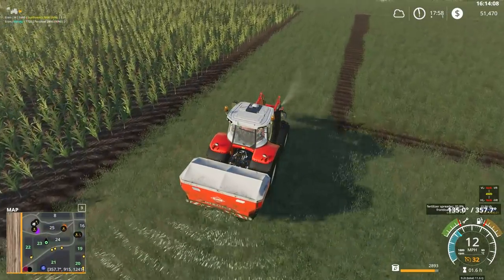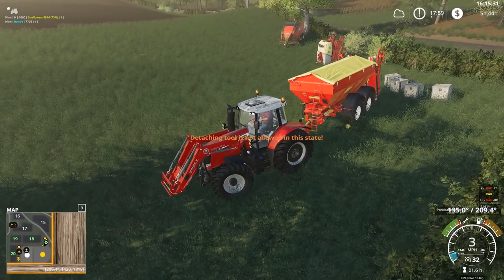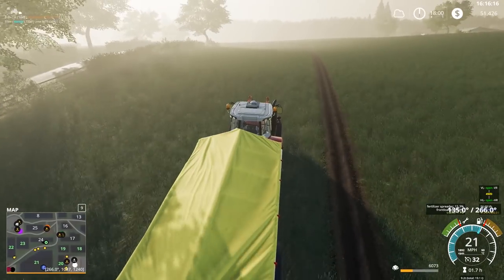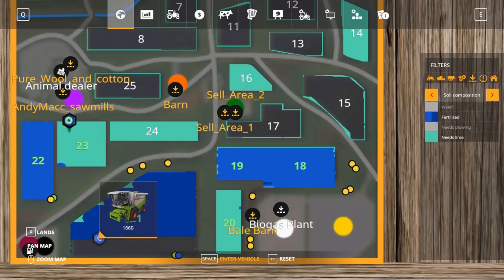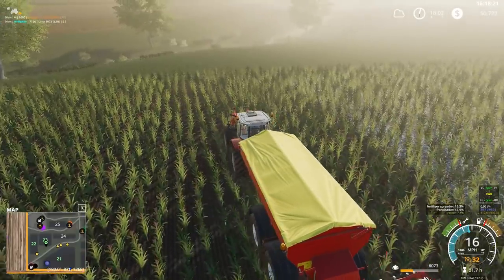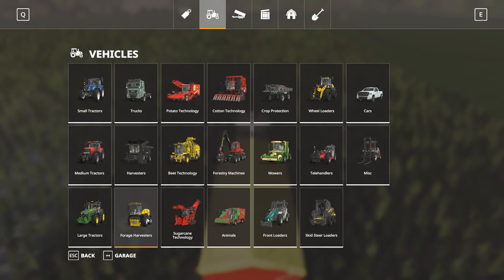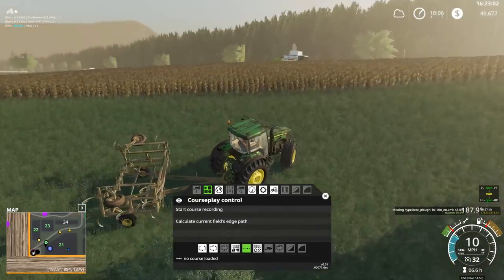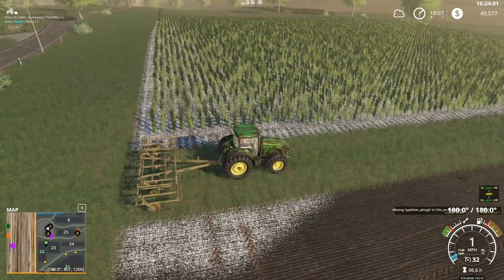The Quick and Dirty Courseplay Course - E8 Glen Isla Farming Simulator 19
Thomas McConsole wants to be beat again?  For a 4th Time?!  We'll be happy to oblige!  Playing on Glen Isla Perthshire Scotland for this challenge.